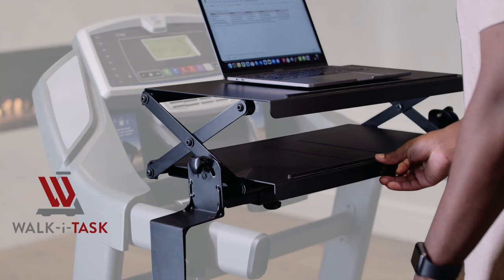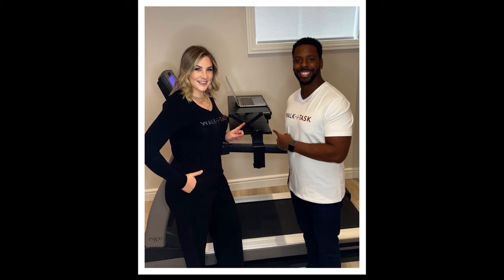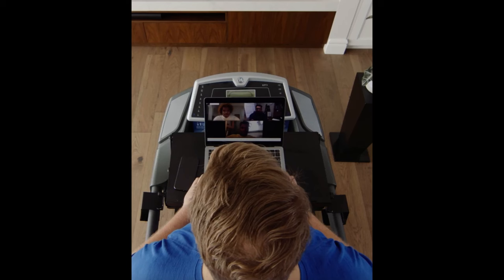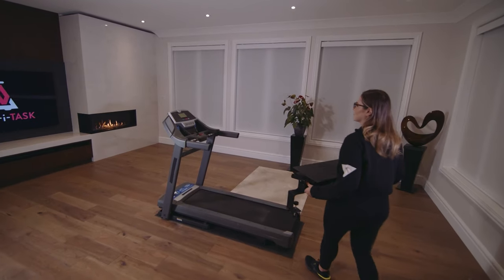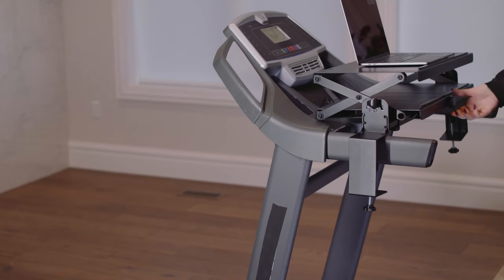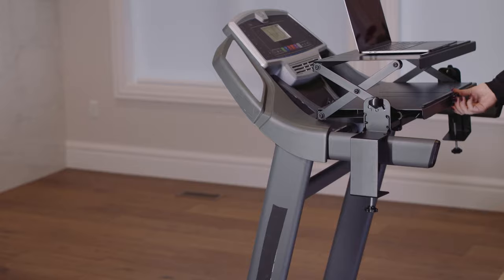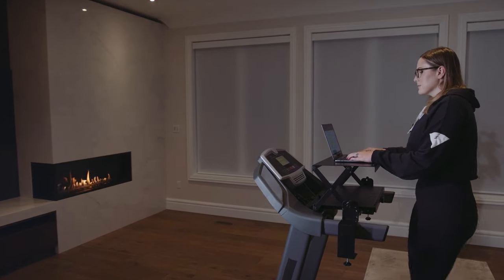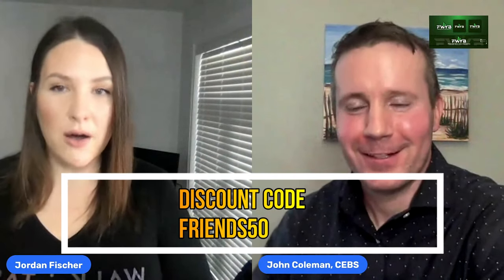Sitting Is the New Smoking | How the Walk-i-Task can help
Jordan Fischer, cofounder of the Walk-i-Task, joins us to discuss why sitting is the new smoking and how the Walk-i-Task walking desk attachment can help.

In the video, we review the following with Jordan:

• Her story on cofounding the company
• Why sitting behind a desk is bad for your health
• How the Walk-I-Task comes to a standing desk
• What makes the Walk-i-Task different
• Demo of what the work experience is like

Have you ever considered a height adjustable desk attachment for your treadmill?

A link to the Walk-i-Task is below. Code Friends50 can be used to save $50 on your purchase.

I am John Coleman
I help HR and CFOs make better benefits decisions